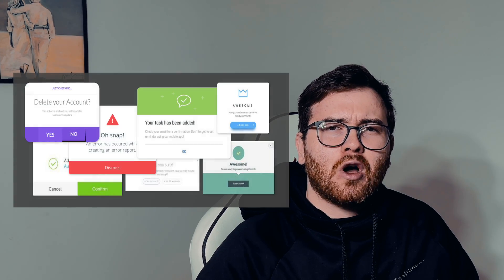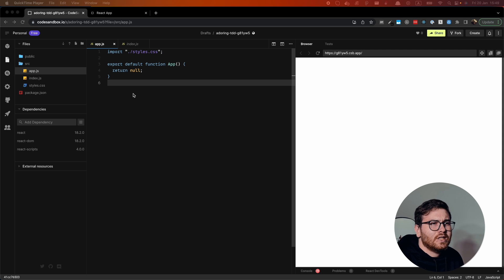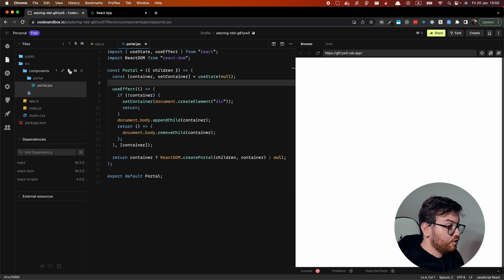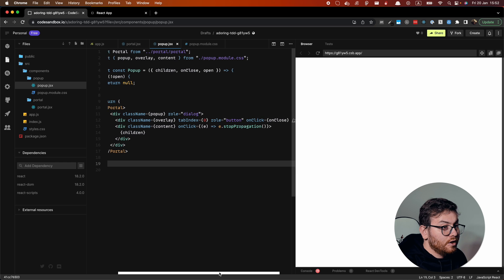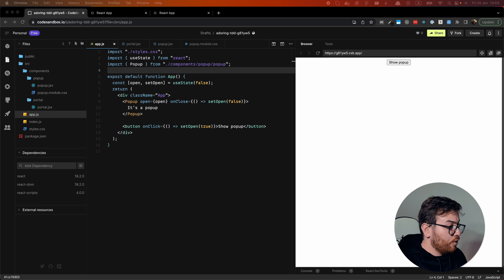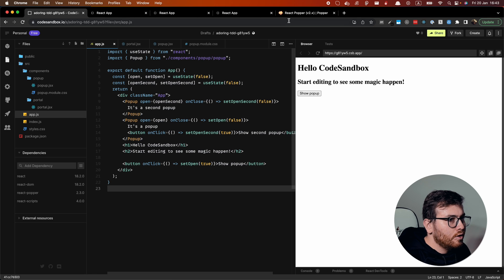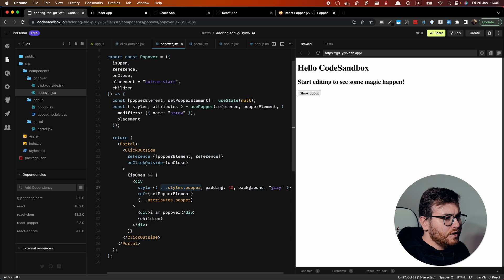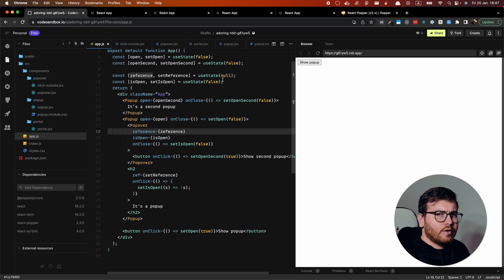Custom Popups (Modal windows) and Popover components with React Portals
We will build popup and popover component from scratch using React Portals

00:00 - Problem overview
01:35 - Portal component
03:03 - Popup component
06:50 - Popover component